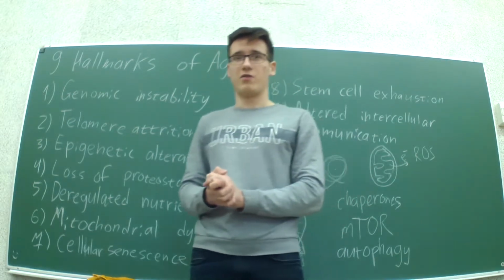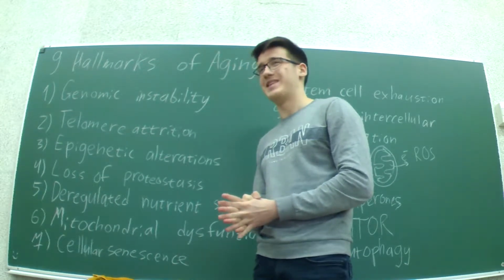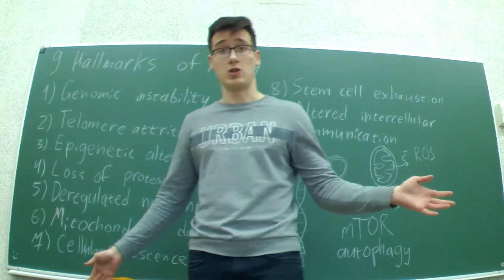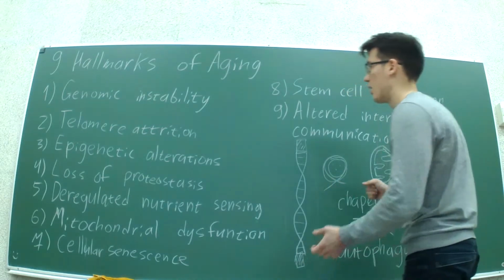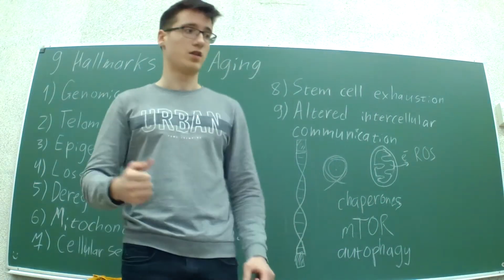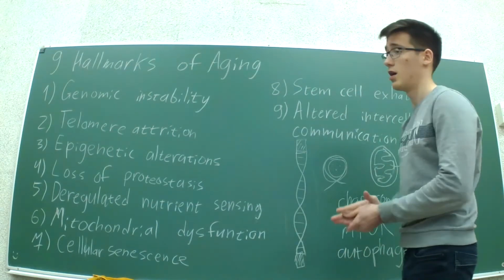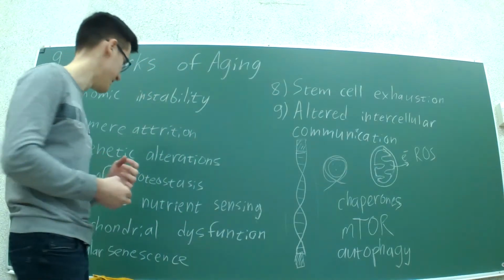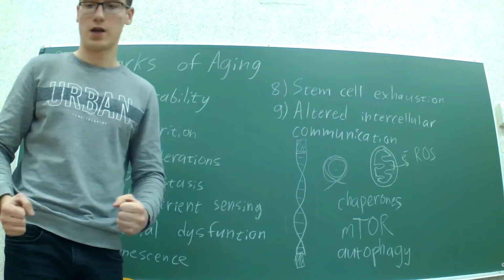The Basics of Aging (denoised edition)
This is the denoised edition of my first video lecture on aging. The content of this lecture is aimed at people unfamiliar with the topic of aging.

If you find any inconsistencies in the material presented here, please let me know by leaving a comment.

P.S. The background noise that I managed to eliminate overlapped with my voice in frequency, hence the poor quality of the voice (notwithstanding the great quality denoising parameters, the program had to cut out some of the frequencies pertaining to my voice).